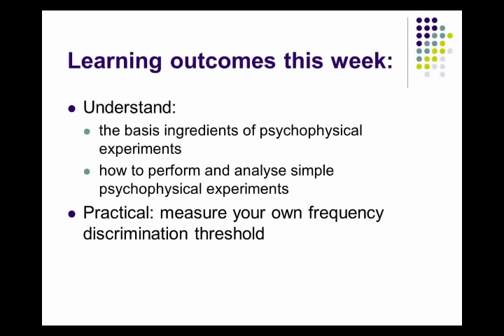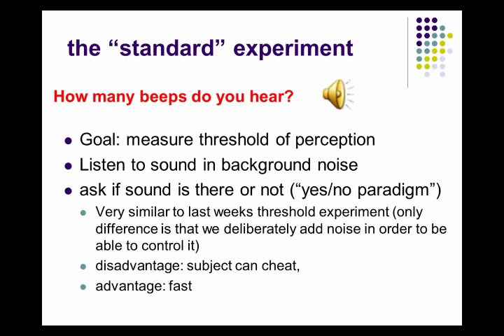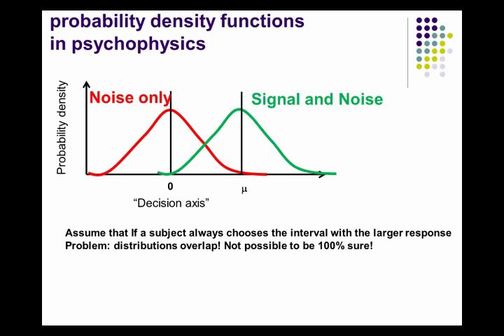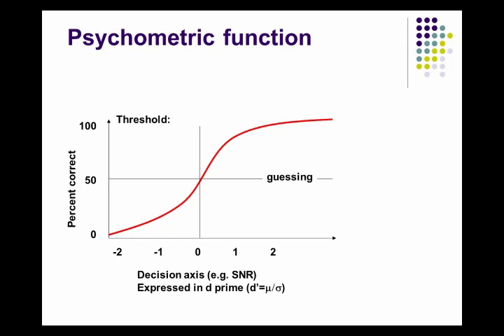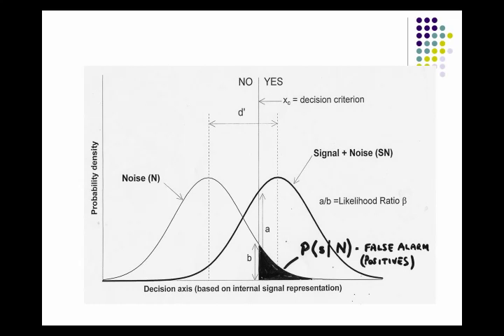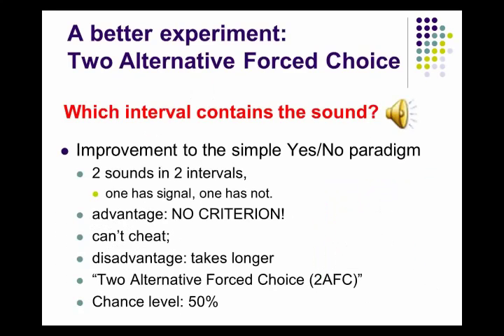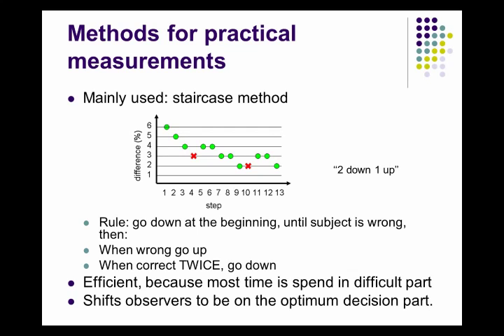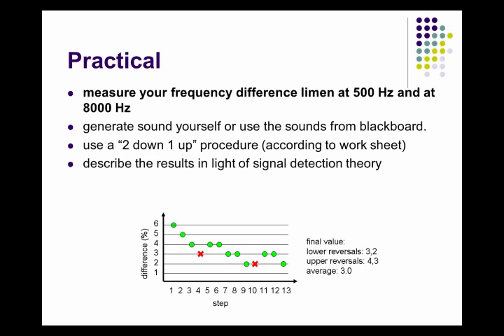Signal Detection Theory